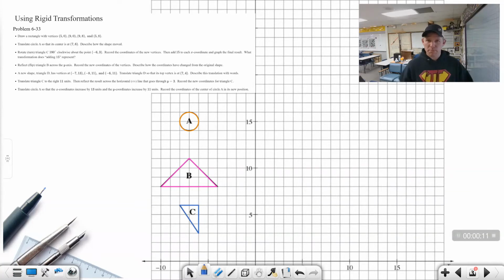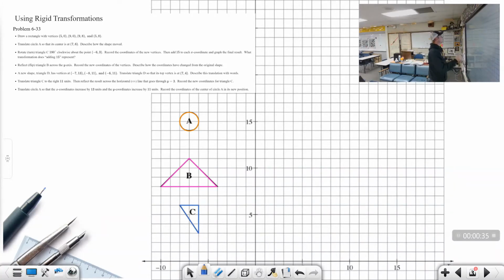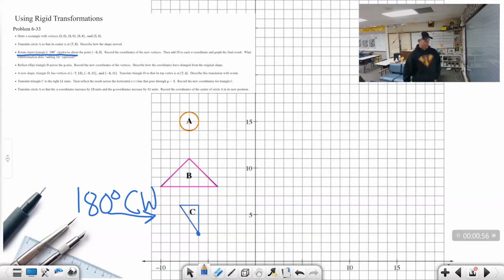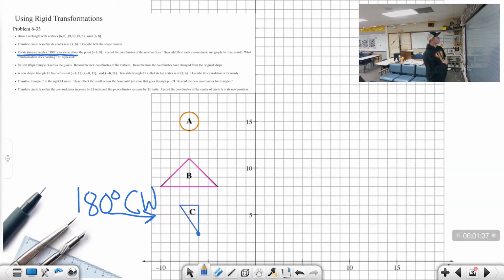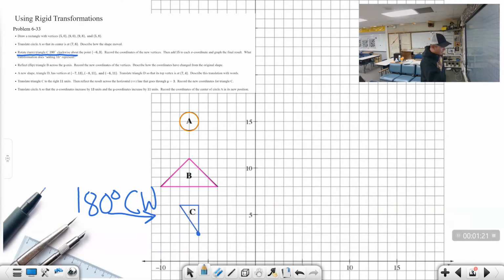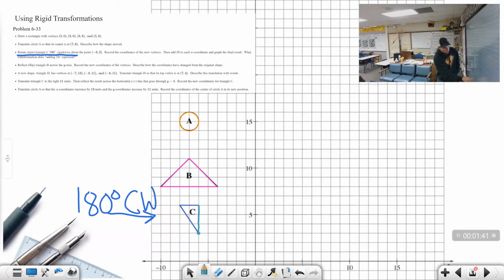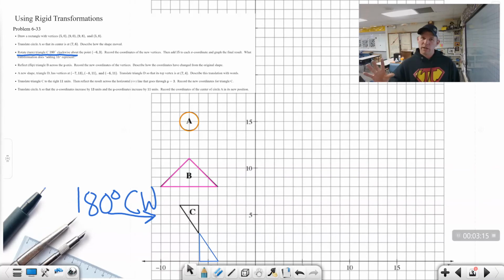Lesson 6.1.4; Rotation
Problem 6-33; Rotations